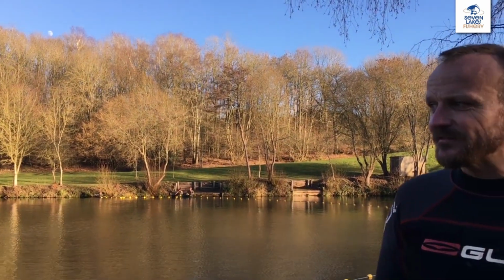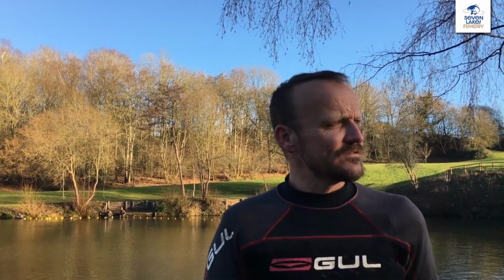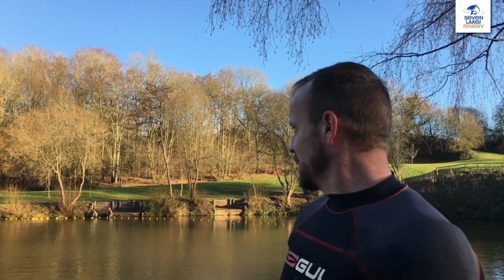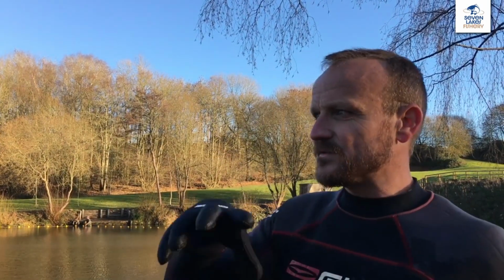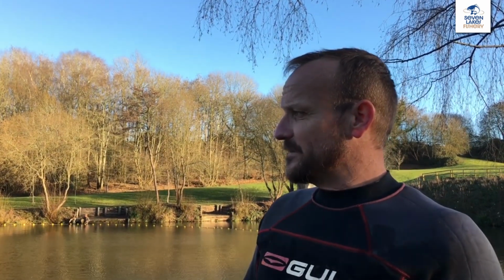Interview with AE Fisheries at Seven Lakes January 2019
Interview with Andrew Ellis of AE Fisheries on location at Seven Lakes Fishery Aldermaston Berkshire.

Netting of lakes 3-7 in January 2019